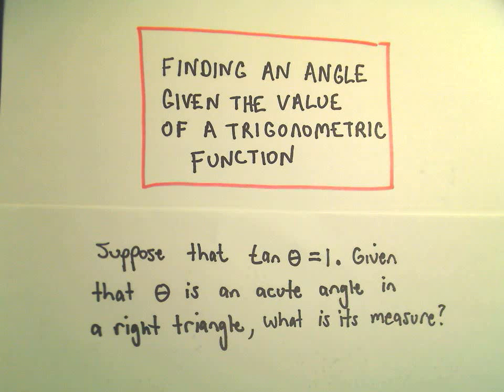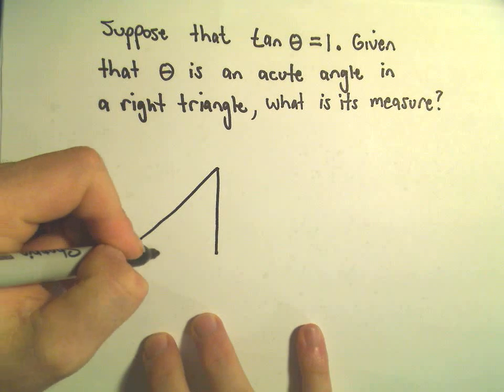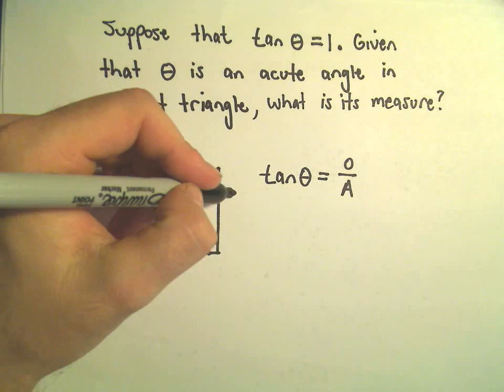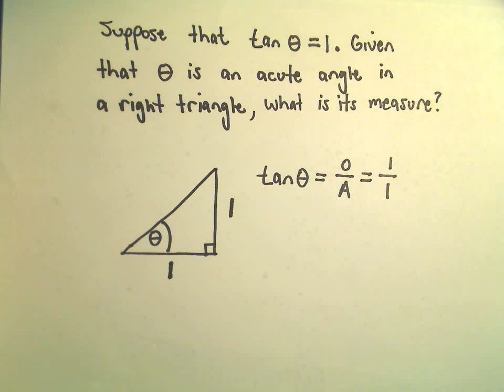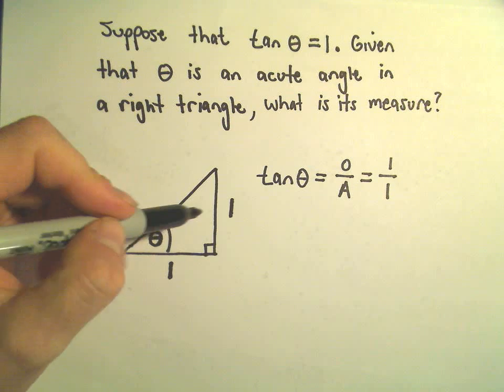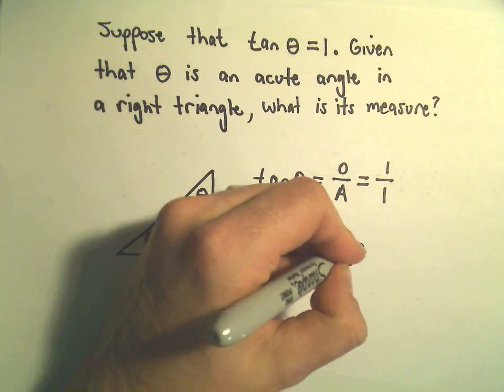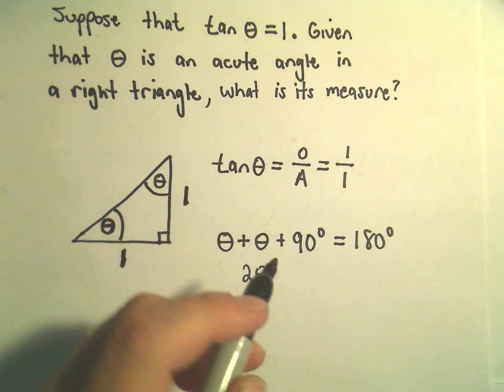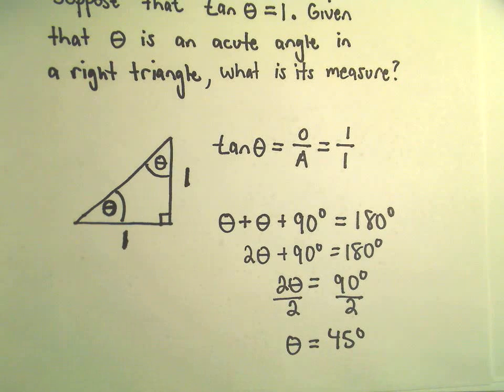Finding an Angle Given the Value of a Trigonometric Function - Example 2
You da real mvps!   $1 per month helps!! Finding an Angle Given the Value of a Trigonometric Function - Example 2.  In this video, I deduce the angle associated with a given trigonometric value.